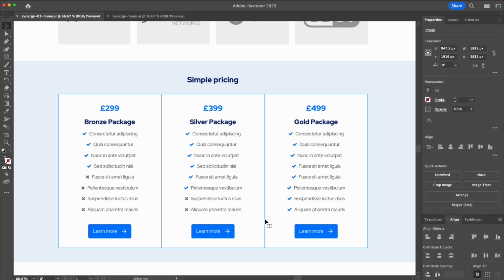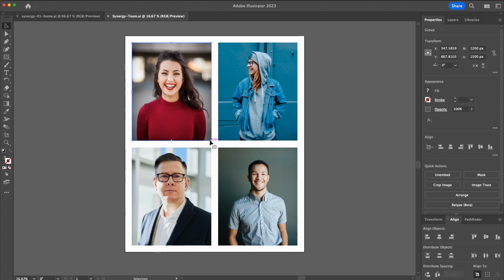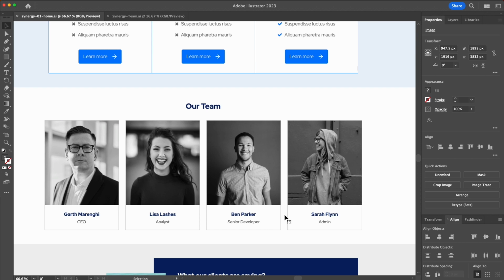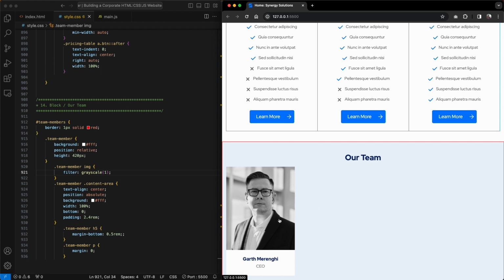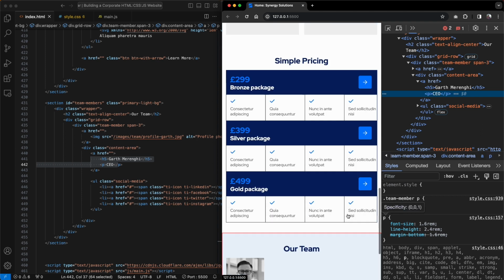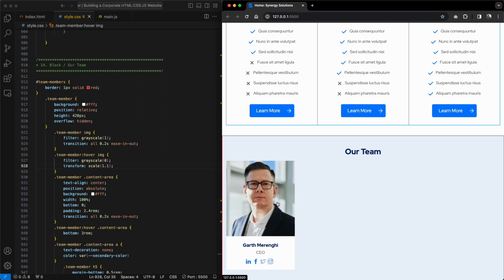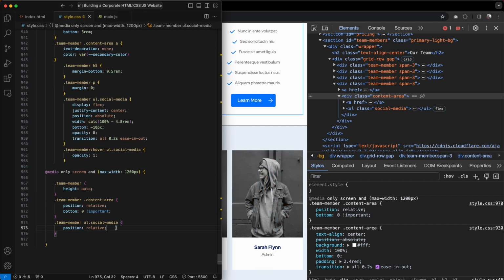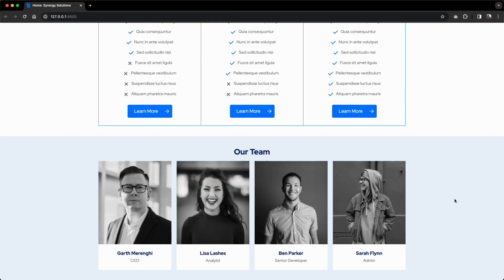09. Our Team Section | Building a Corporate HTML/CSS/JS Website From Scratch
This is the eleventh part in my series on creating a corporate HTML/CSS/JS website from scratch. In this video, we'll be creating a Team block where we will list all of our team members of our company.

Support Me 🛟

Unsplash Images 🏞️